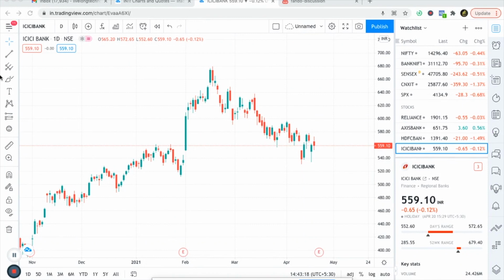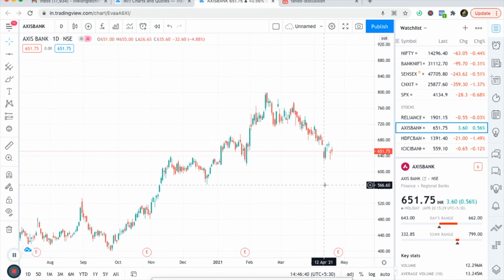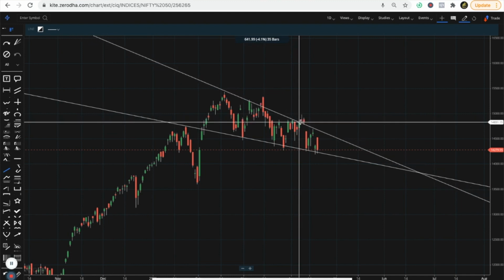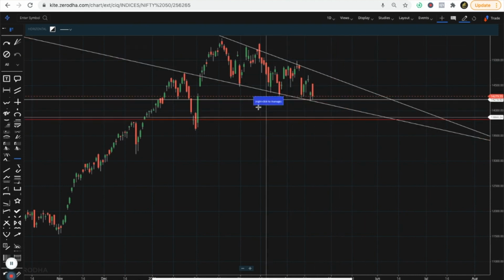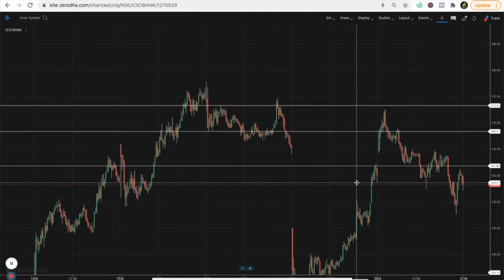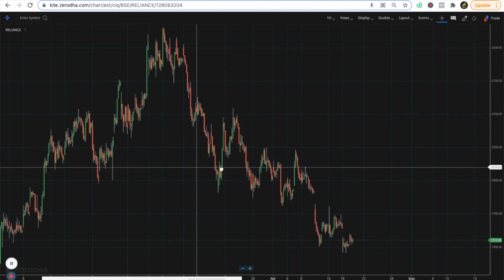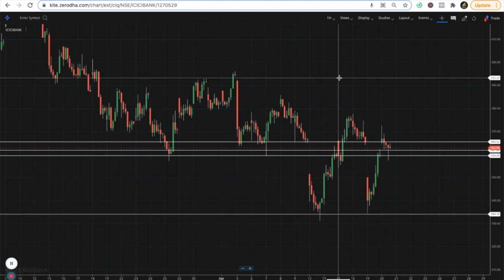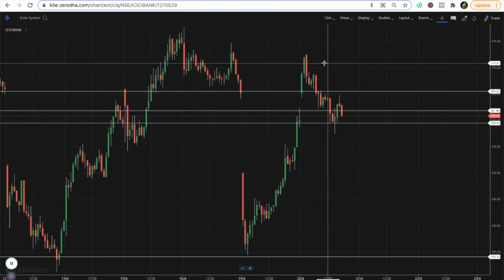Plotting Levels On Charts